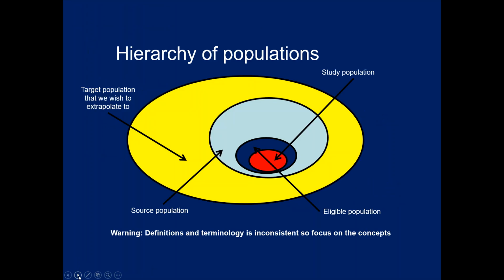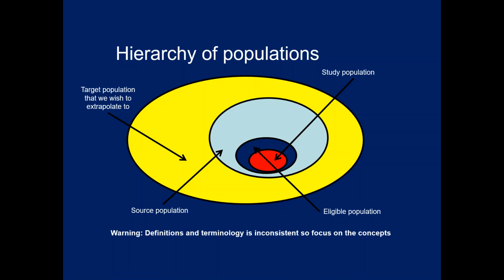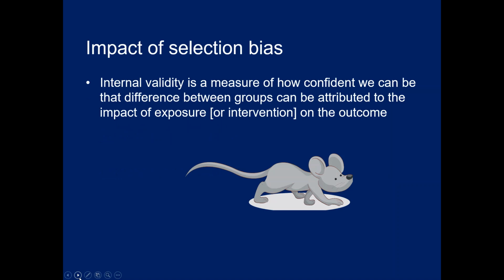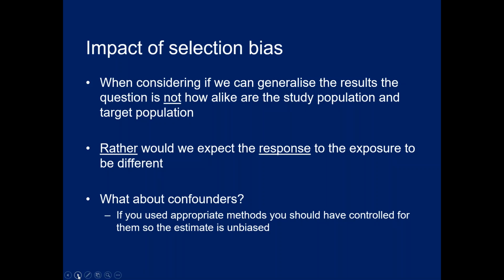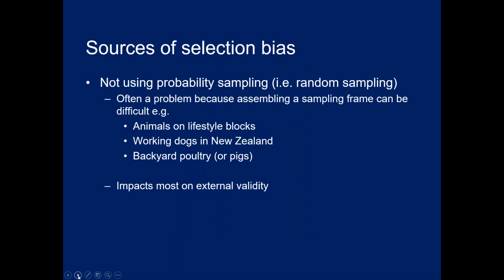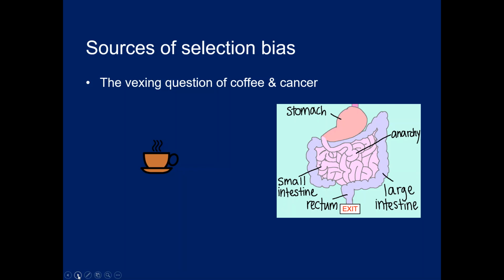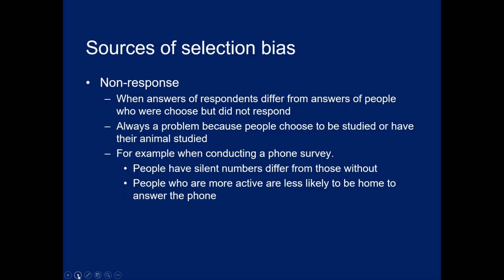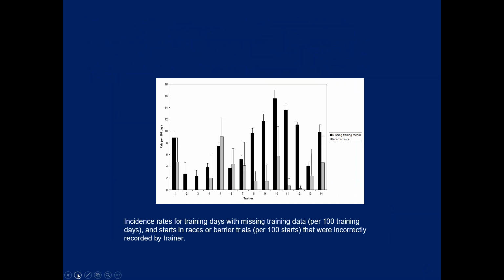Unpacking selection bias